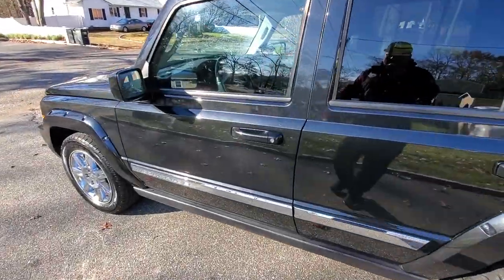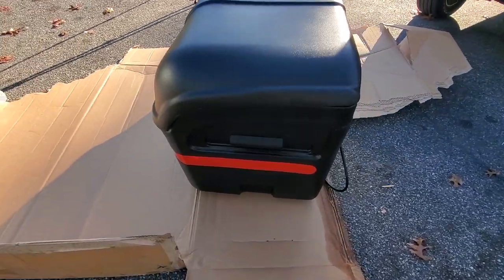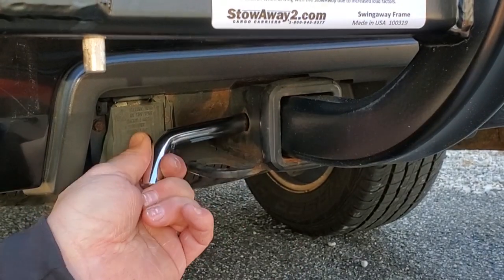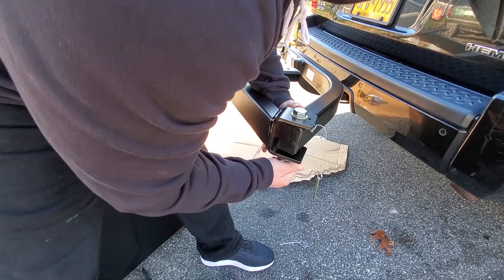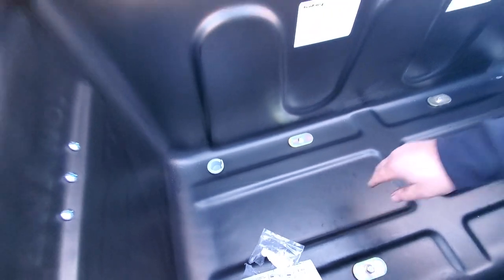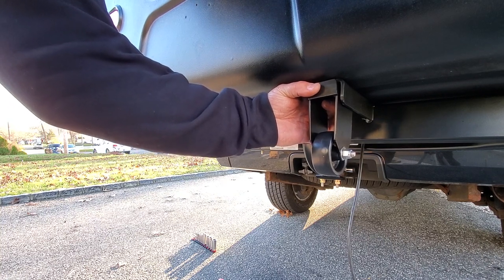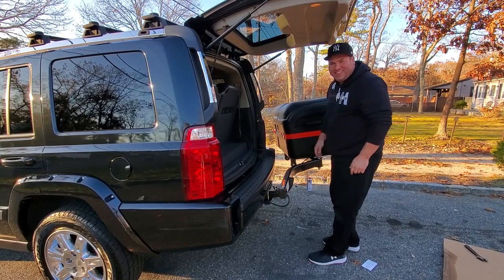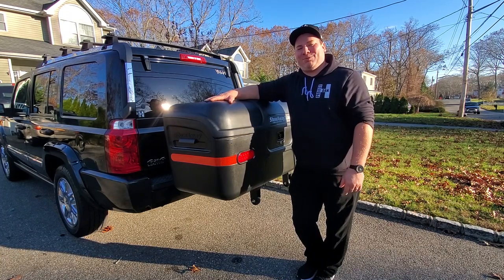JEEP COMMANDER XK GETS A NEW STOWAWAY 2 MAX CARGO CARRIER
The Jeep Commander is a great vehicle and can fit 7 passengers, but, for a young family of 6, it can get pretty cramped in there (especially while using 2 car seats.) Unfortunately, using the 3rd row virtually eliminates all the remaining cargo space. So, for our upcoming Jeep trip we purchased a Stowaway2 cargo carrier to help alleviate our lack of storage.